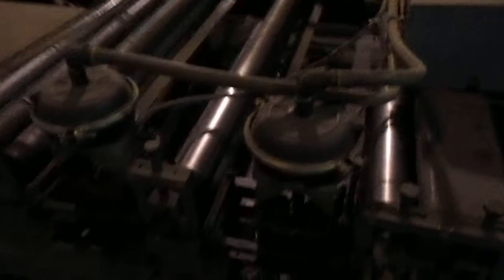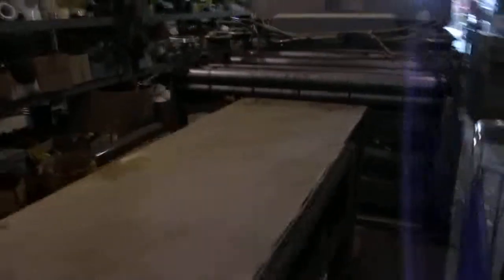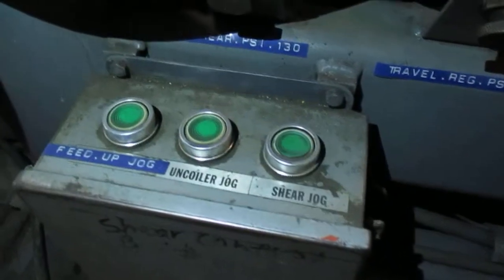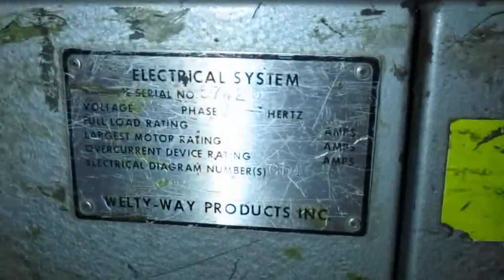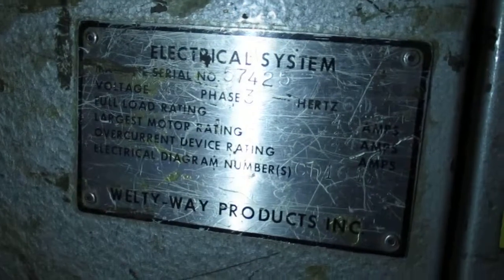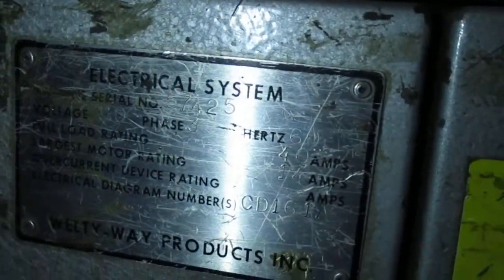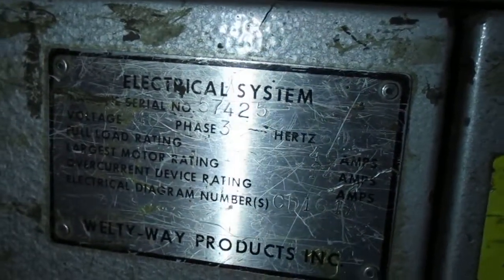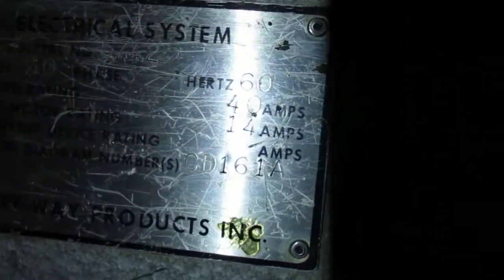Welty-Way Starter/Plasma Feeder Coil Line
This line has been upgraded with a touchscreen keypad. It's equipped with 4 x 12000 lb coil cradles with extra hubs for different I.D. Coils. The line will straighten, shear, notch and bead in this order. The overall  length as equipped is 38 ft. BUT if the notch/bead section is removed it shortens to 33 ft. AND it does appear that the coil stations can also be shorten by 2-4 feet very easily. Nothing fancy, it simply works. The old plastic wheels normally seen on these units have all been replaced when the Touchscreen controller was installed. Call 800 seven 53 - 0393 for more details and photos.